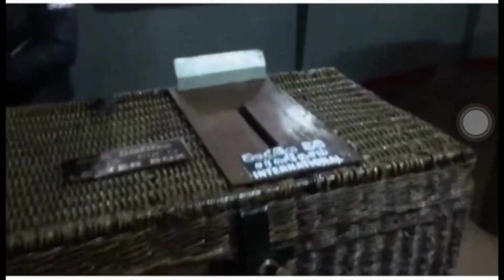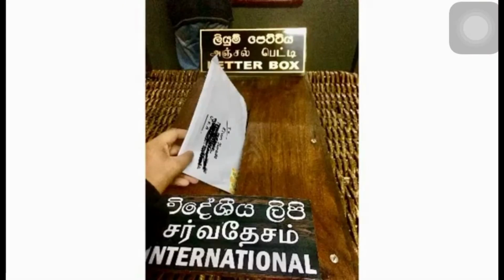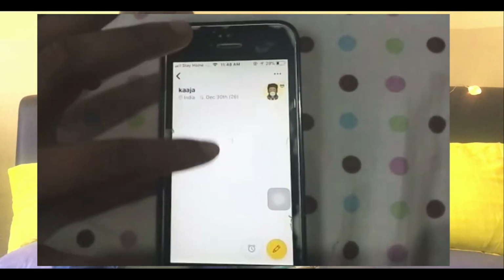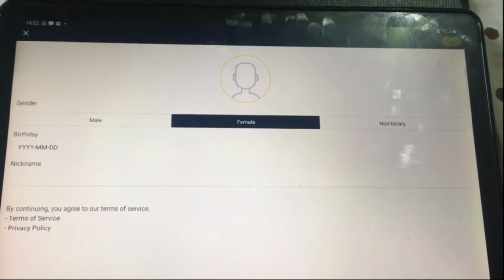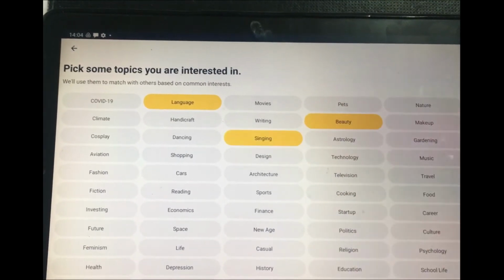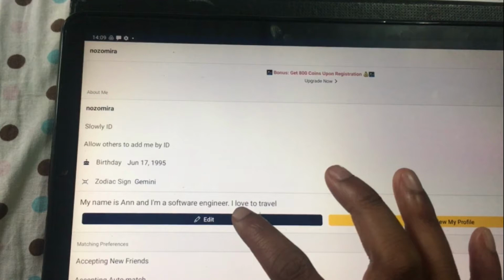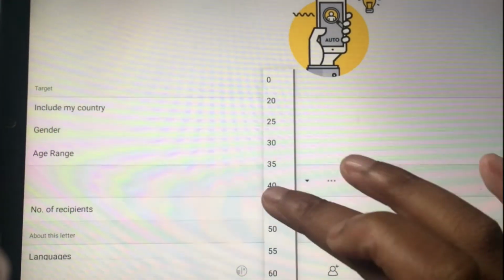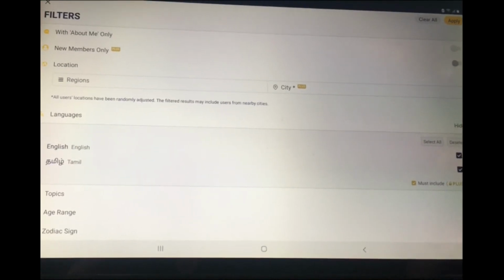A Perfect Application For Snail-Mail Penpals| Slowly App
A very useful application who like to gather penpals through sending letters in digital media. and can get the real experience of sending letters virtually.